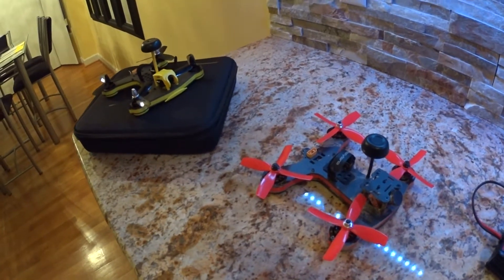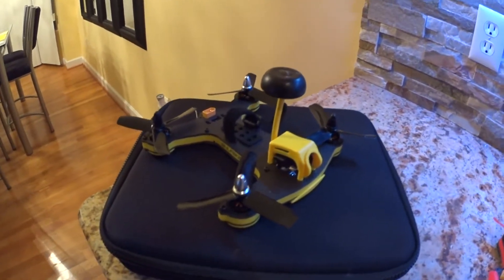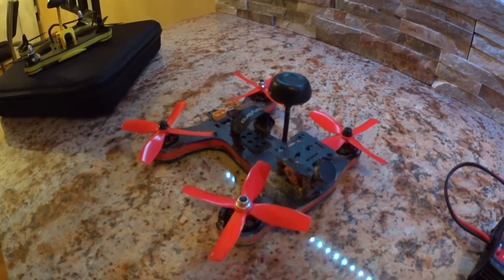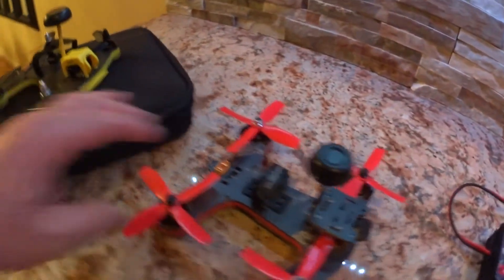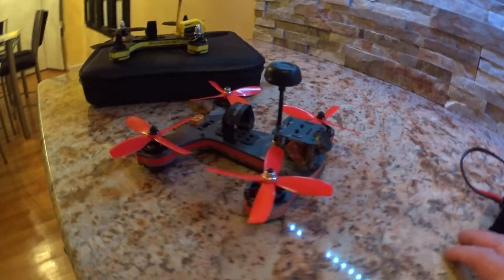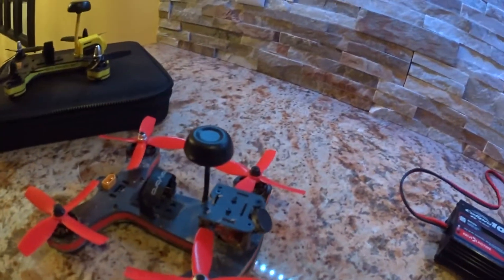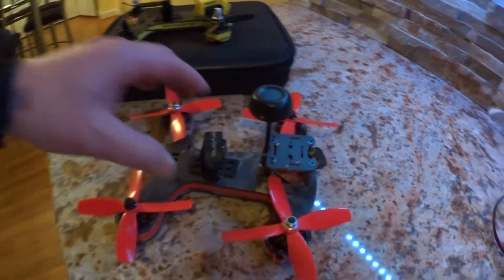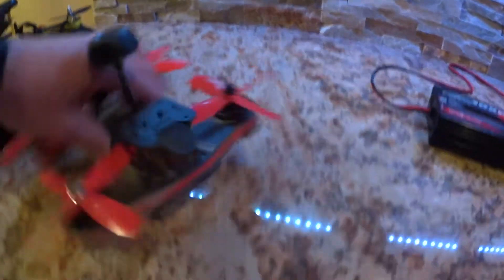Post FIRST Flight Comments Holybro Shuriken 180 & Shuriken 180 Pro Quick Chat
Post flight initial impression of the 180 Shuriken Series from Holybro.

Both Quads frown on 3S 1500 mah today. 4S will be next time. I will get some LOS video of the flights.

My 180 Pro skipped across some mud puddles COVERING it on the third flight. The old 3S pack voltage crashed and the 180 Pro dropped from the sky dead nuts in the center of the mud puddles shown in the previous intro video. Just my LUCK. I will take her apart and try and get her cleaned up ASAP so i can get some flight video.

Overall - the Shuriken 180 Pro is better OUT OF THE BOX.

Better FC, Betaflight tune and PIDS are great. 2 Thumbs UP.

The Shuriken 180 Pro was courtesy of GEARBEST - Thank You Gearbest.

The Shuriken 180 was purchased by me from Gearbest.

Specification General:
Brand: Holybro
Type: Frame Kit
Dimension and Weight:
Product weight: 0.355 kg
Package weight: 1.000 kg
Product size (L x W x H): 21.00 x 21.50 x 4.50 cm / 8.27 x 8.46 x 1.77 inches
Package size (L x W x H): 32.00 x 32.00 x 11.00 cm / 12.6 x 12.6 x 4.33 inches

Package Contents
Package Contents: 1 x Shuriken 180 PRO, 1 x 5.8G Mushroom Antenna, 8 x 4040 4-blade Propeller, 2 x Battery Strap

Receiver Options
FrSky 16CH receiver, compatible with TARANIS
FLYSKY 18CH receiver, compatible with FS - i6, FS - i6S
DSMX 6CH receiver, compatible with DX6i, DX7, DX8, DX9
Futaba 14CH receiver, compatible with T8FG, T14FG, 12Z, T18MZ

Wheelbase: 180mm
Upper board: 2.5mm thick full carbon fiber
Lower board: 1.6mm PCB

2205 Brushless Motor
KV: 2750
Voltage input: 3 - 4S LiPo

BLHeli 30A ESC
Oneshot125: yes

Camera
Sensor: 1/3 inch Super HAD II CCD
TV system: PAL
Resolution: 600TVL
Lens: 2.5mm

F3 32-bit Flight Controller (SPRacing F3)
Processor: 32-bit STM32F303CCT6 with 256KB flash
MPU6050 gyro / accelerometer

Video Transmitter
Frequency: 5.8GHz
Channels: 40
Power: 25mW / 600mW switchable